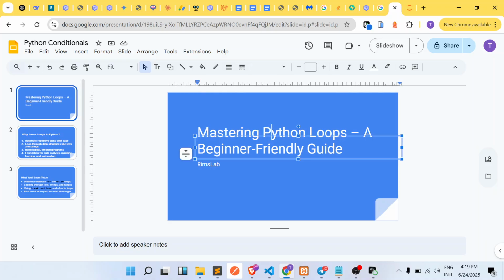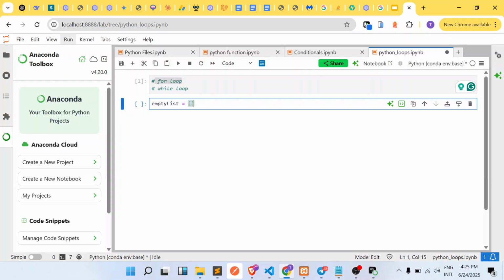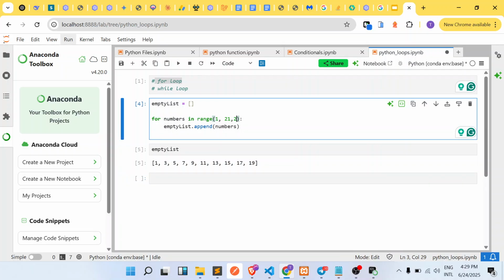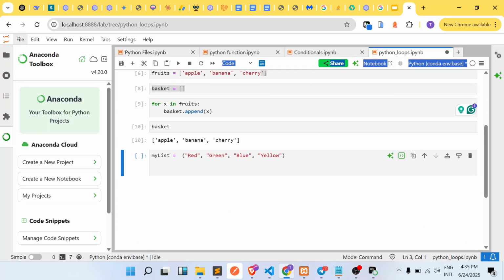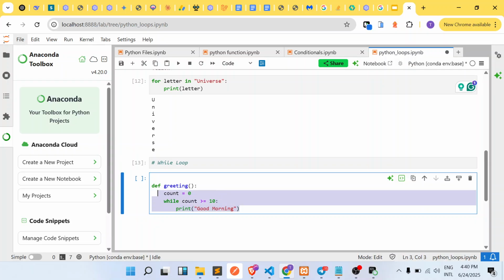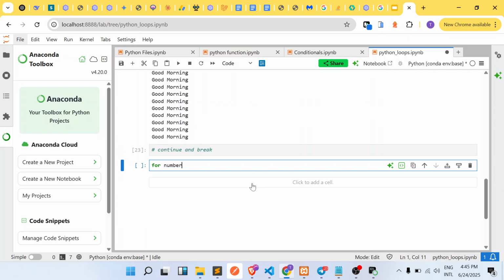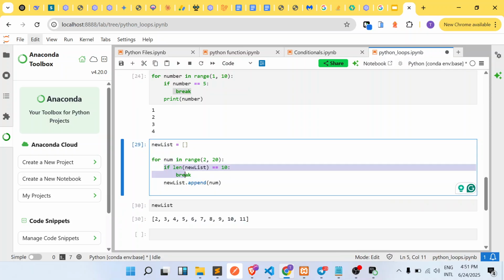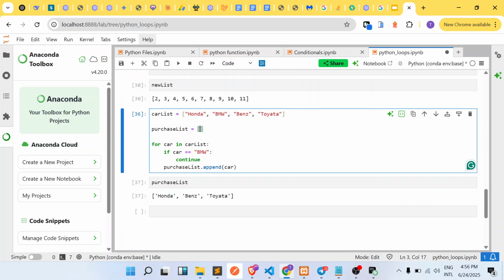Master Python Loops | Easy Loop tutorial for beginners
Loops make your code powerful and dynamic. In this easy-to-follow video, you'll learn how to use for and while loops to automate repetitive tasks—an essential skill in data processing and analysis.

 - Loop control statements (break, continue)
- Common patterns in data workflows